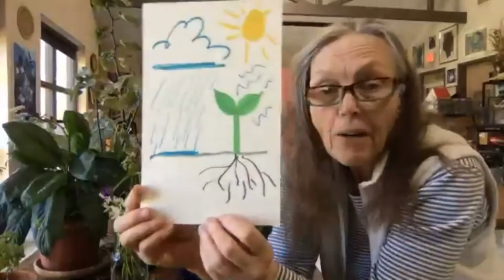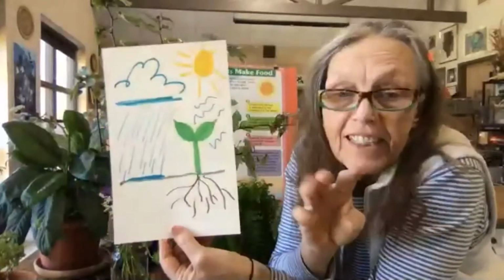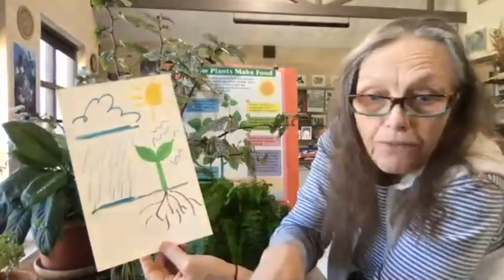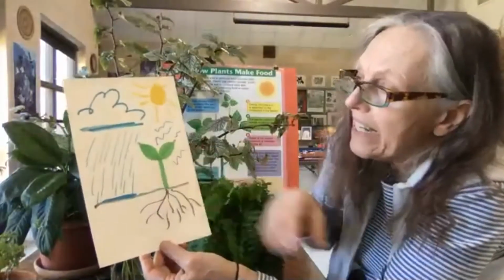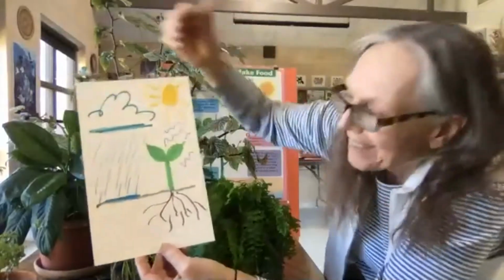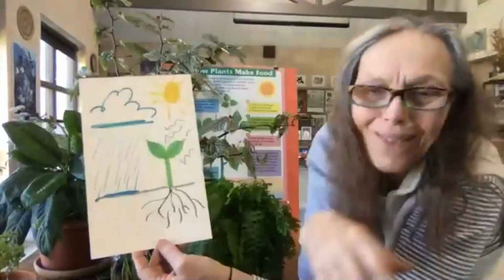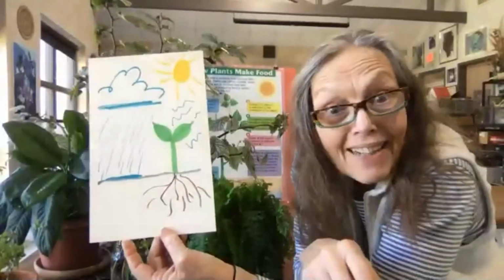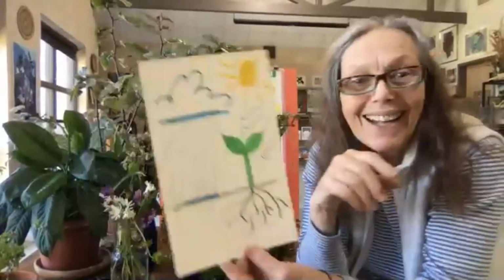PK & Kinder - Basic Needs of Plants - Basic Needs of Plants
During this clip of the PK & Kinder - Basic Needs of Plants virtual field trip, students will investigate the basic needs of plants.